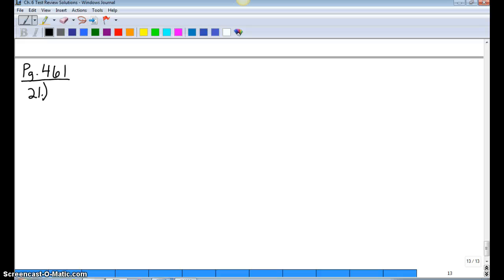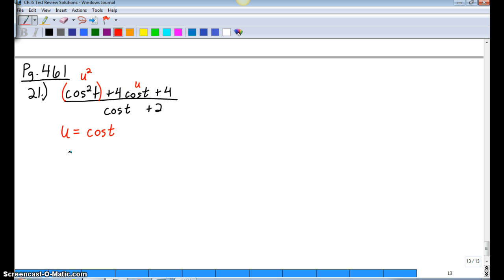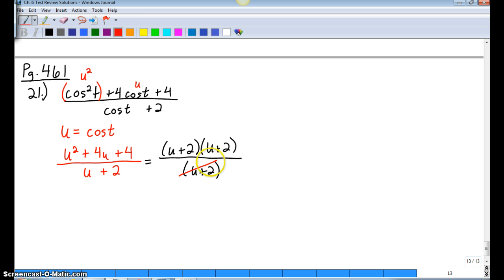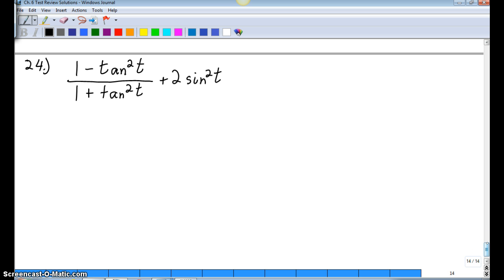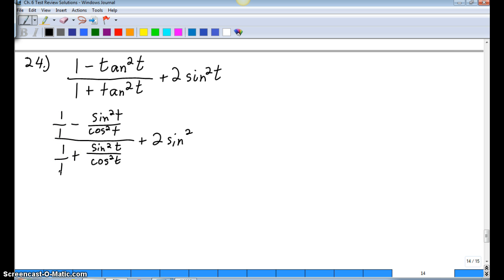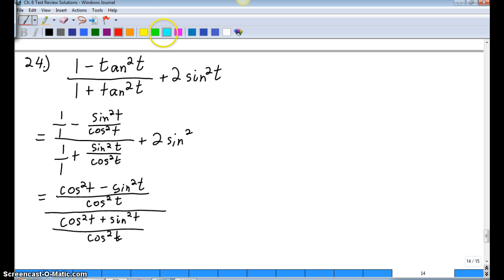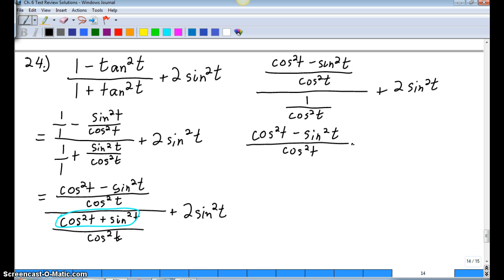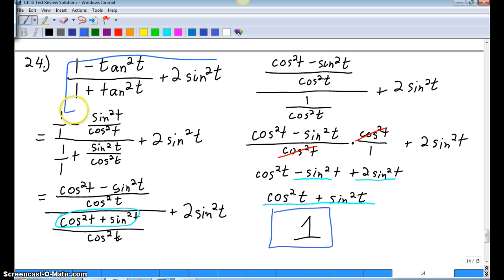Pg. 461 # 21 & 24